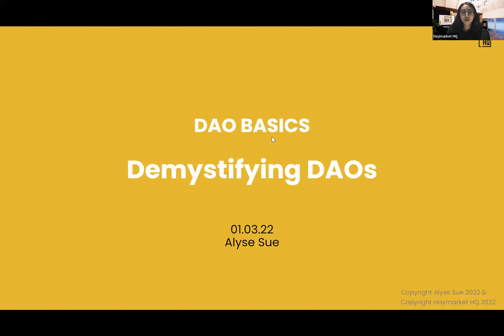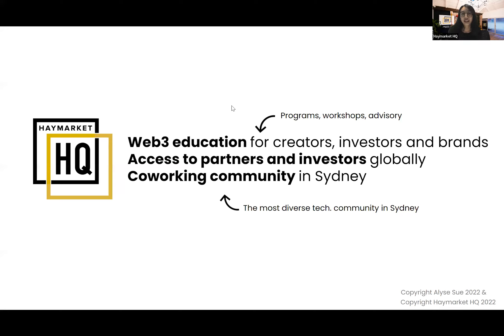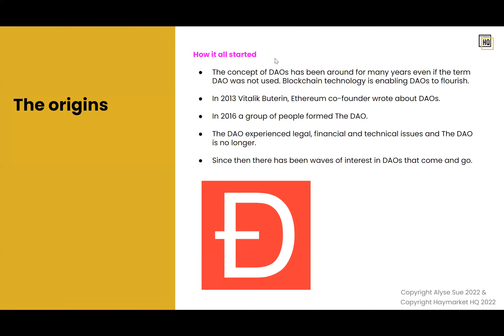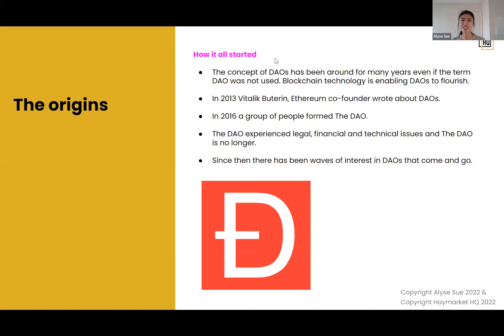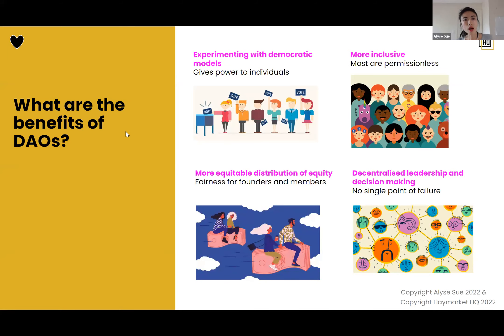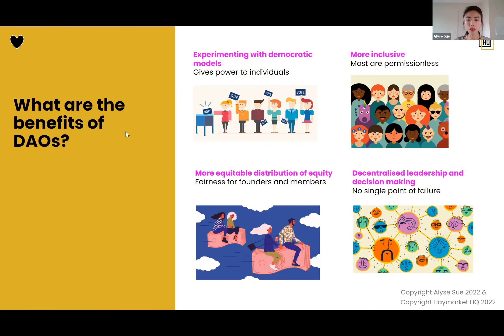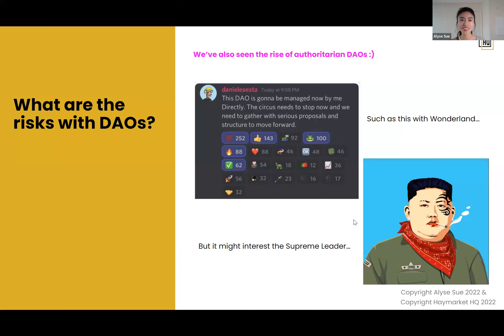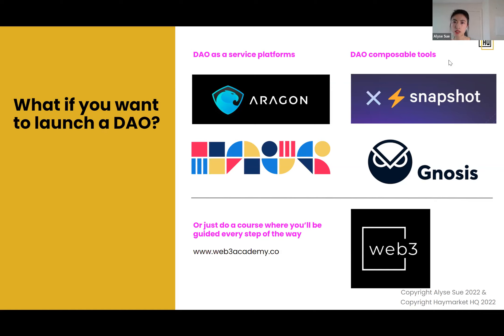DAO Basics with Alyse Sue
Speaker: Alyse Sue, Founding Member of FutrDAO and Transhuman Coin
Moderator: Isabelle Lee, Program Manager at Haymarket HQ

Following our NFT Basics event, take the next step and learn all about Decentralised Autonomous Organisations (DAOs). In this beginner-friendly session, we take you through the DAO basics, including:

• What is a DAO? How do they relate to NFTs?
• How do they work? What are the benefits and risks?
• How can you participate in a DAO?
• Example of DAOs
• Q&A: put your questions in the chat

This event was recorded on March 1st, 2022.